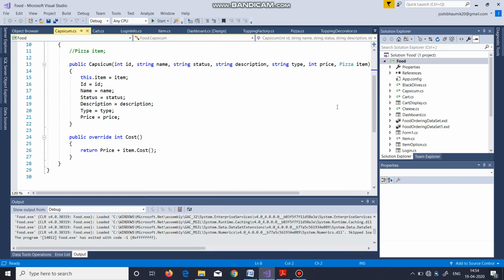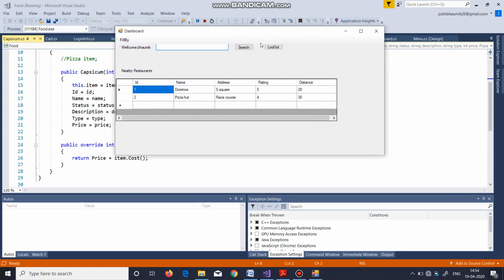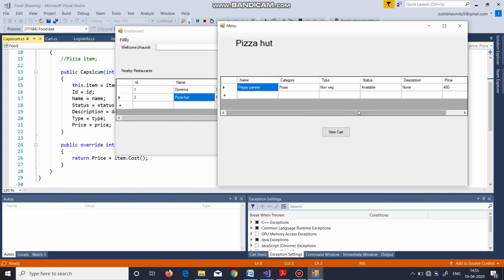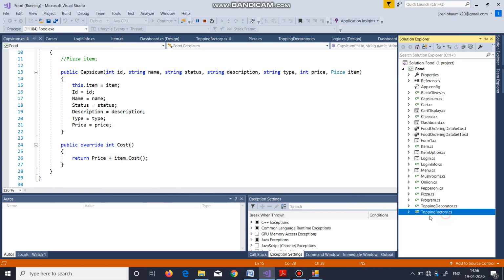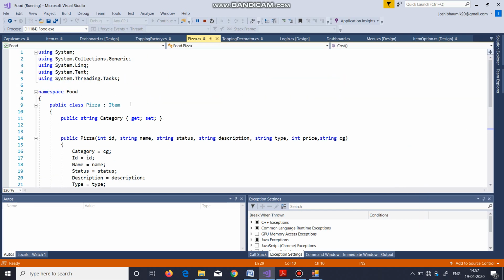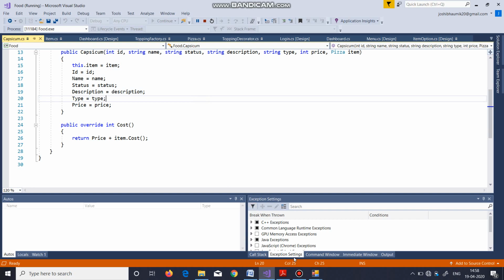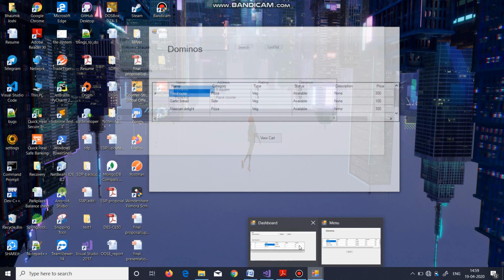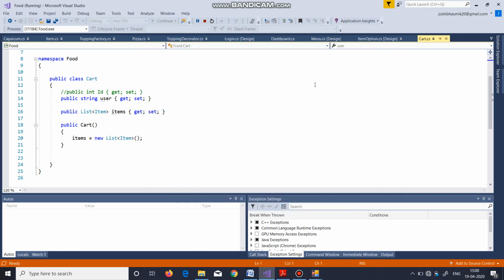Food ordering system using windows forms in c#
Basic prototype of a food ordering system developed using windows forms in c# , SQL server as database.